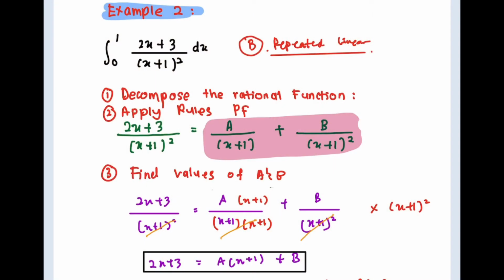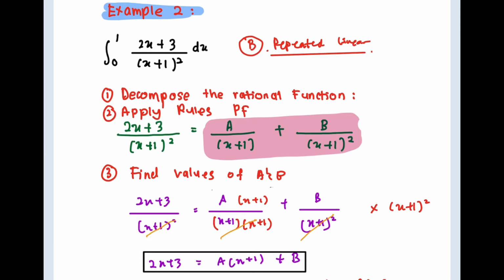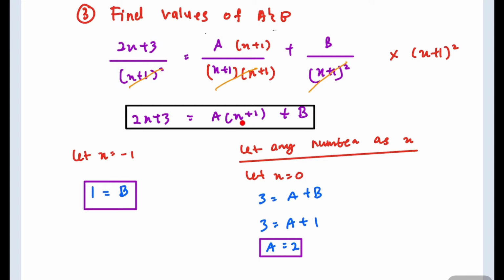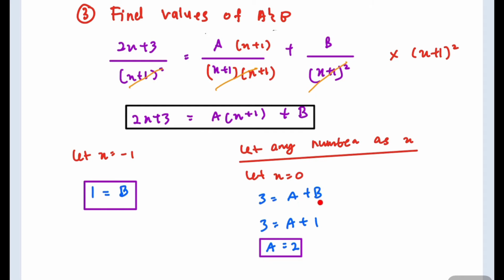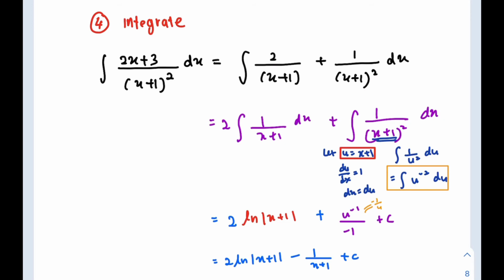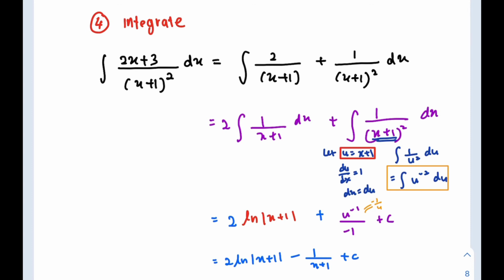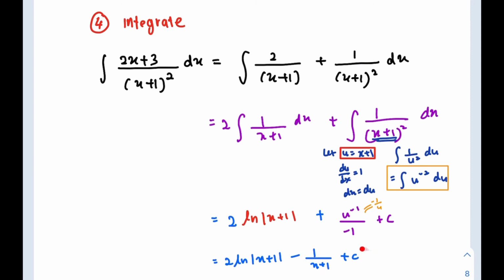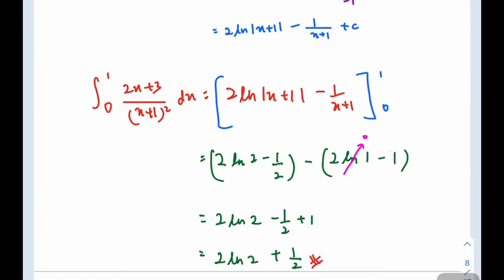MAT0134: 4.8 INTEGRATING RATIONAL FUNCTIONS BY PARTIAL FRACTION PART 3